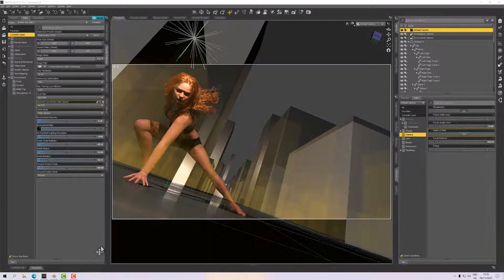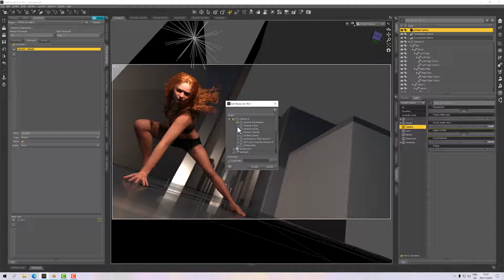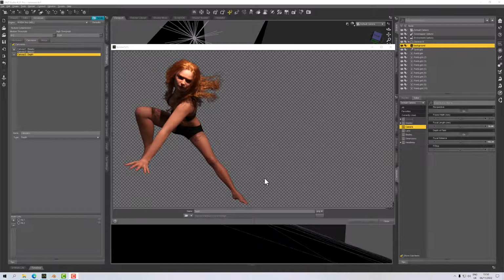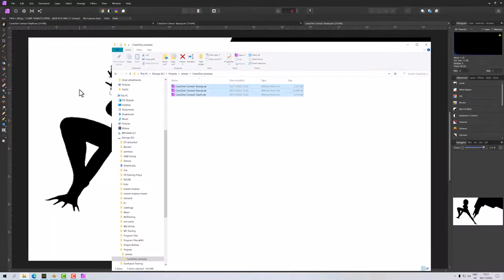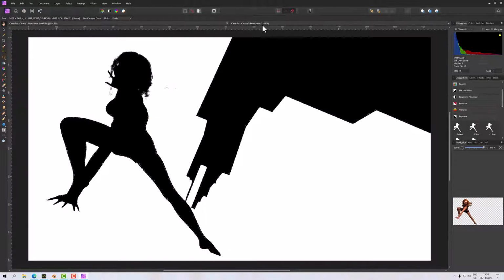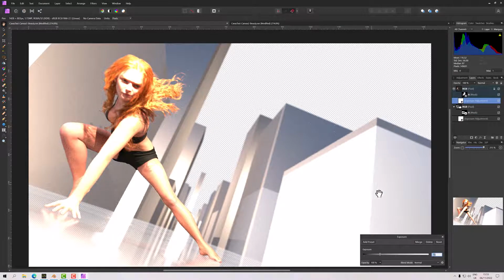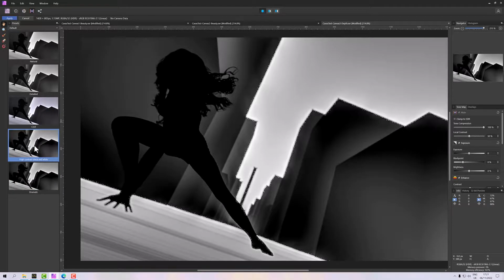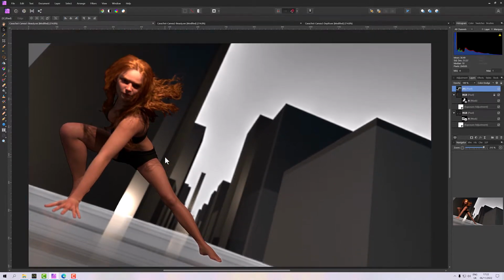Render Layers in DAZ Studio Canvas Tutorial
In this Tutorial you will learn the basics of render layers or Canvases in DAZ Studio.  For the purposes of making plotwork more flexible.

00:00 - Setting up Canvases in DAZ Studio
04:36 - Export and Combine
11:31 - Depth of Field Canvas